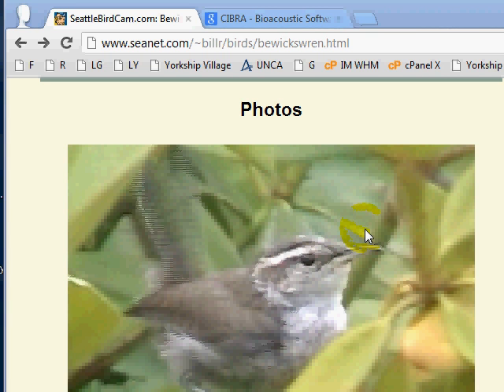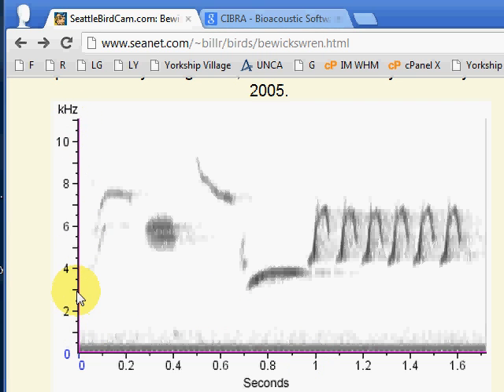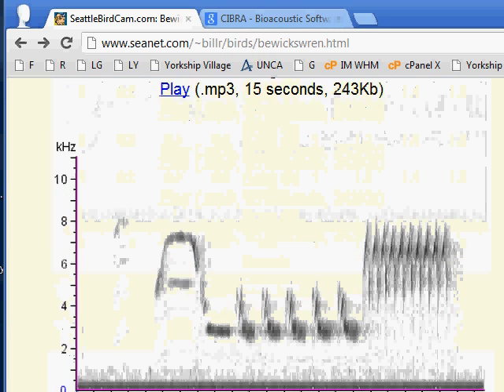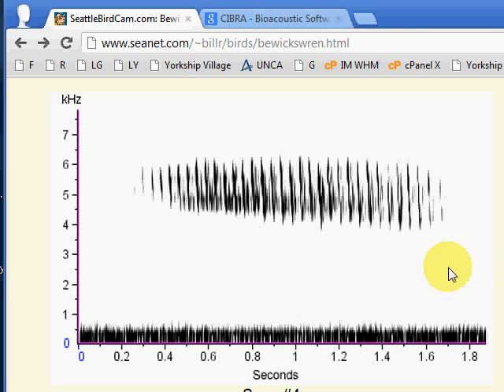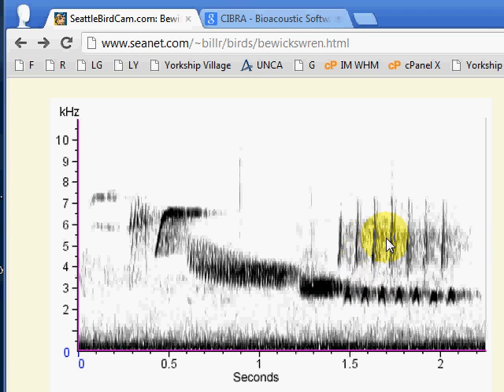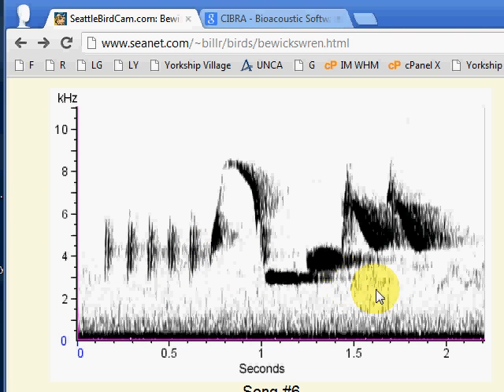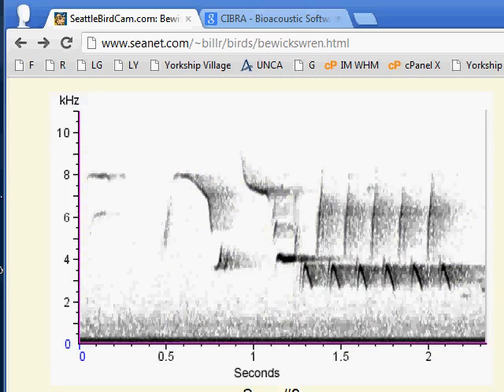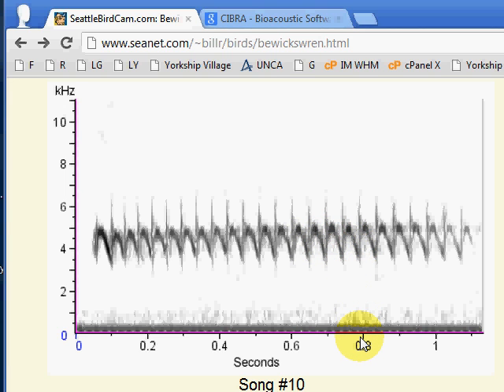Spectrograms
Bird spectrograms are interprested.